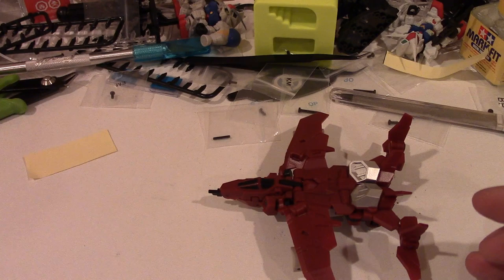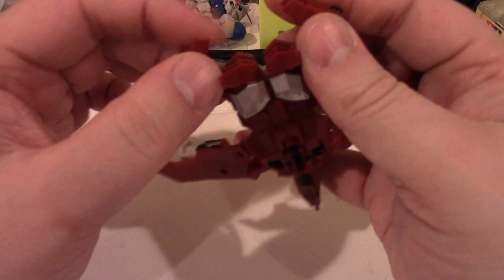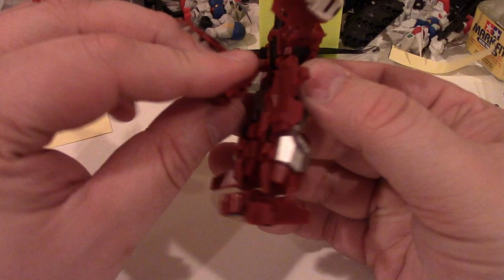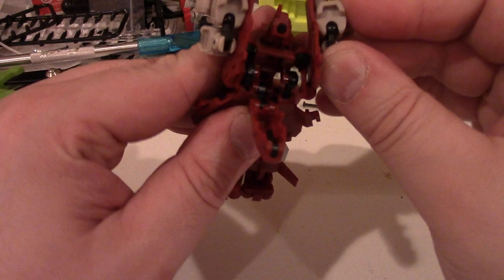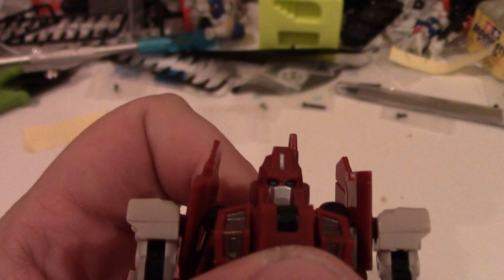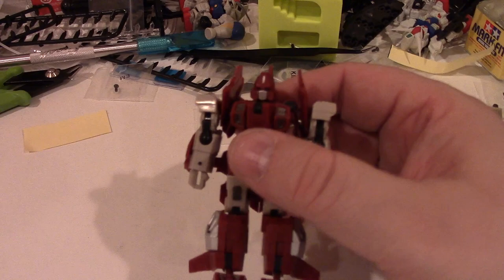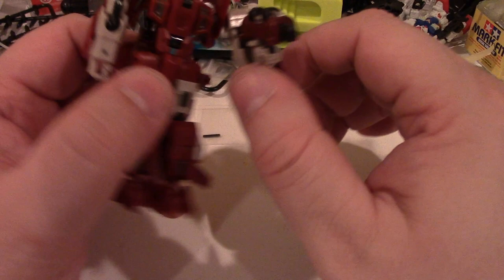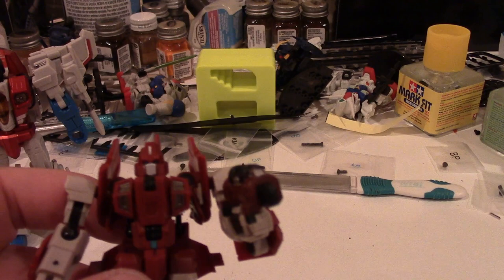Iron Factory IF-EX 51 Power Falcon Review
Going back to my Transformer roots on this channel and we are taking a look at Iron Factory's take on Powerglide